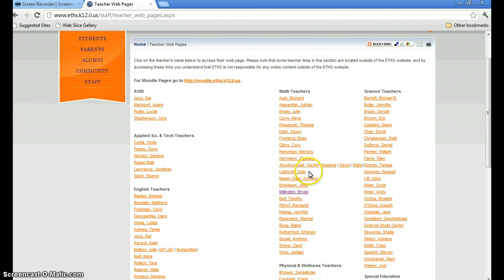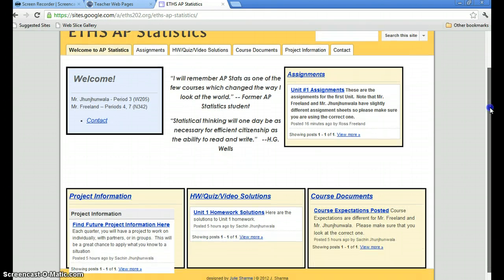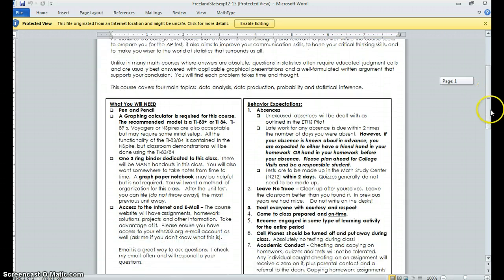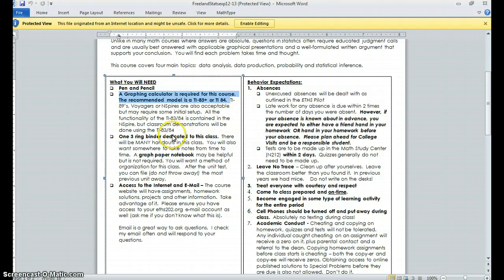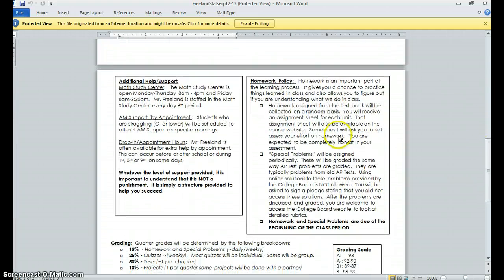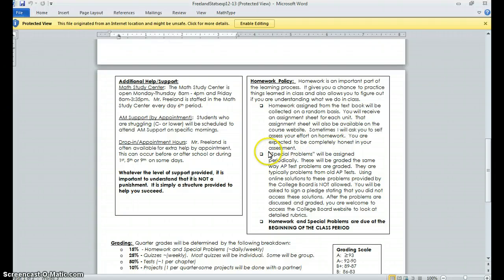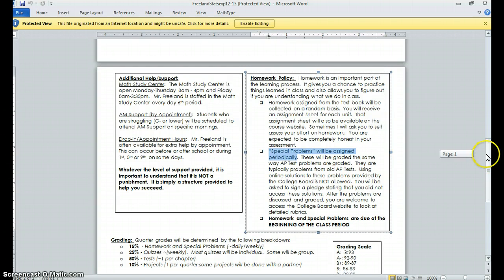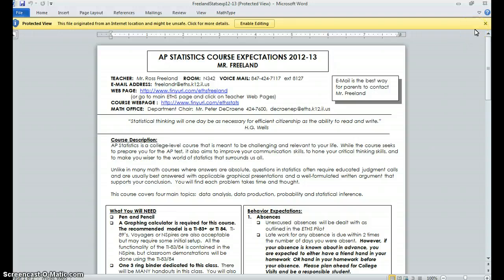HW 1 Video - Welcome to AP Statistics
Video with introductory information about AP Statistics at ETHS